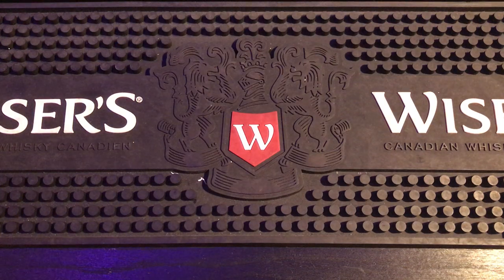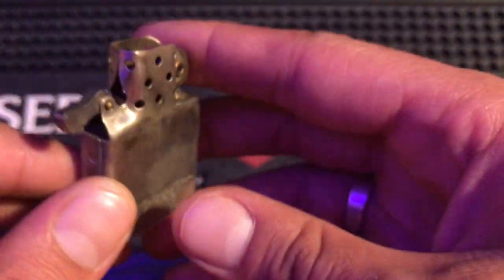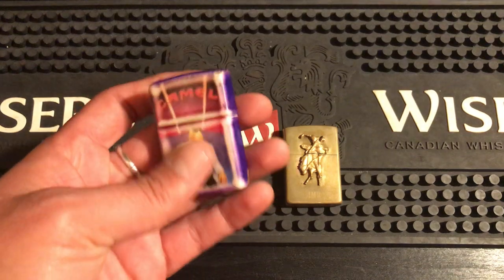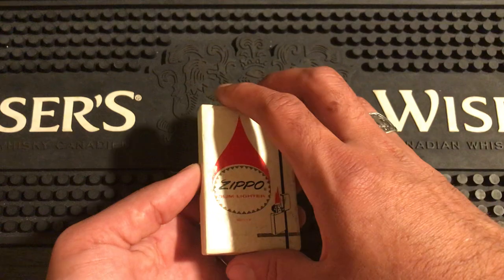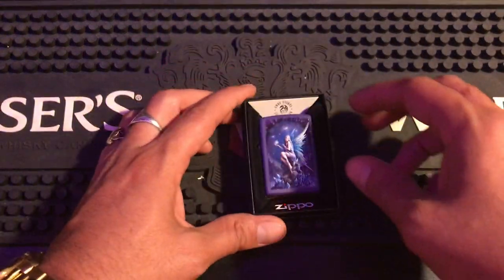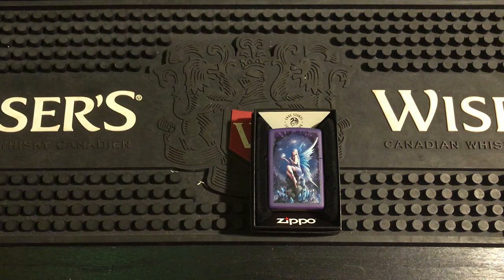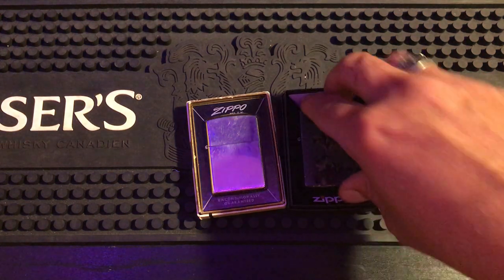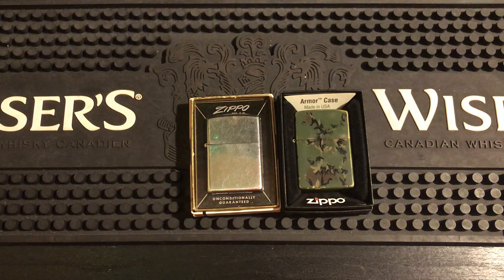Top 10 Favourite Zippos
Top 10 Favourite Zippos In My Collection.

0:00 Intro
0:45 540’s
2:38 Korean War
4:13 Camel/Marlboro
6:15 Algoma Steel
8:43 StarGazer
11:33 Armor Rose Gold Deep Carve
12:53 Armor Solid Silver
14:44 Final Production Run
16:51 Employees Only
18:21 Grandfather/Father
20:45 Outro